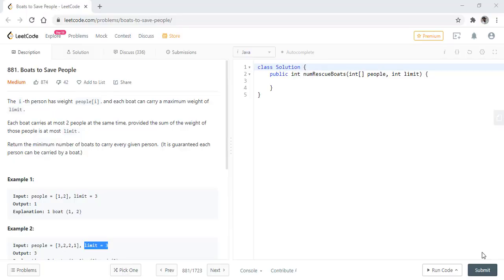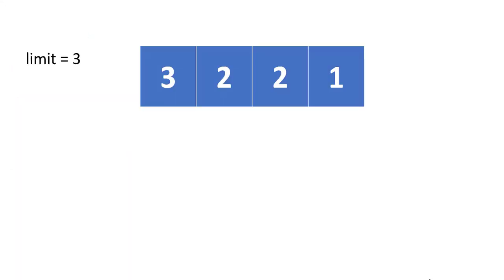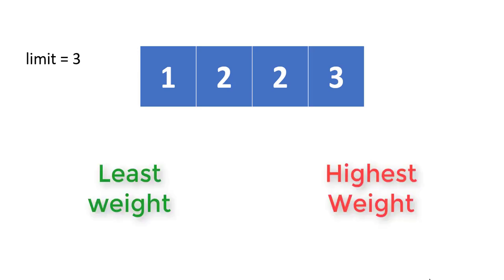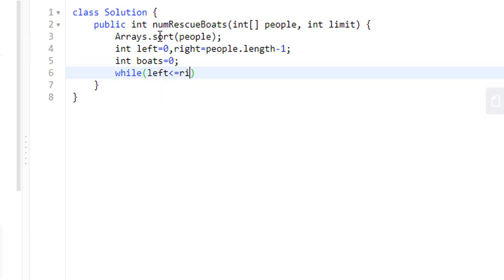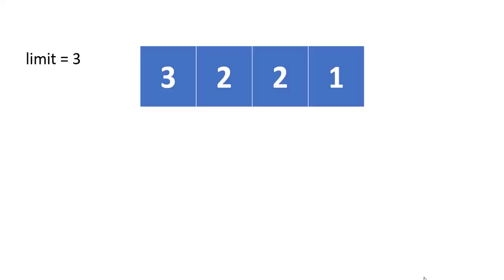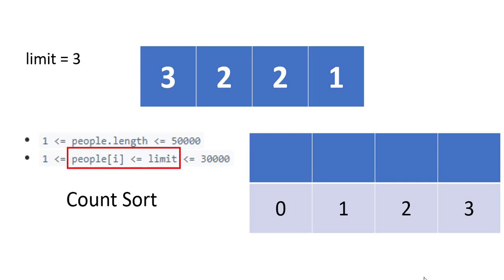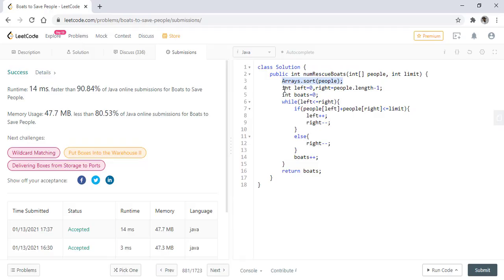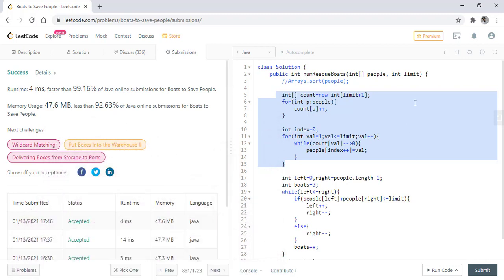Boats to Save People | Live Coding with Explanation | Leetcode #881